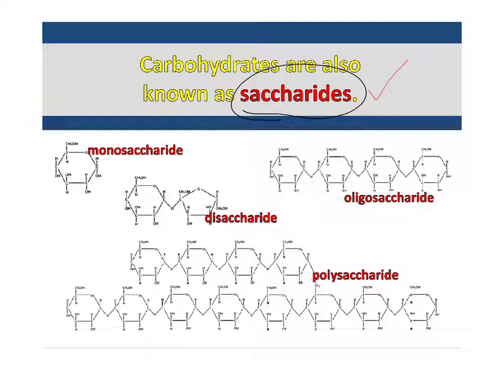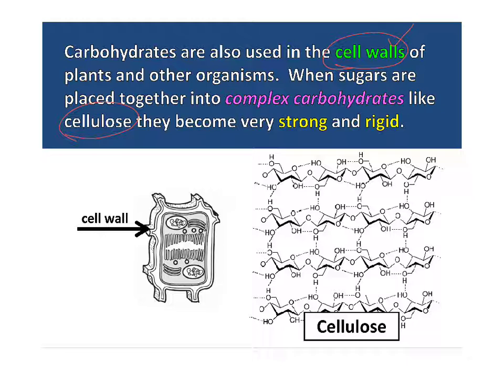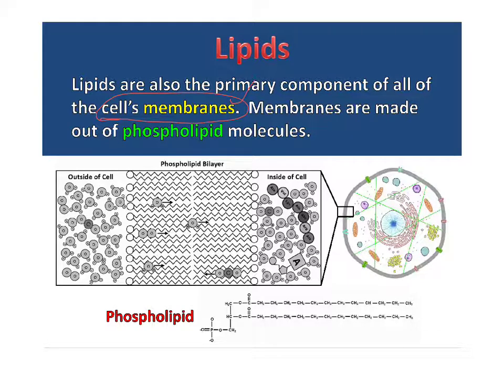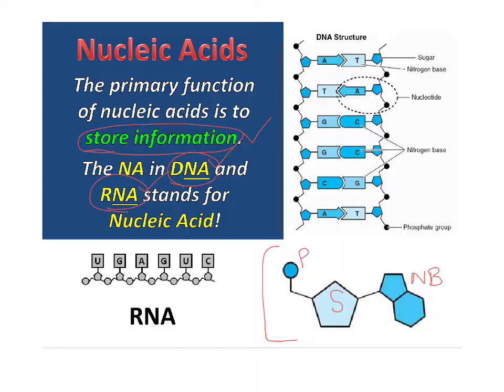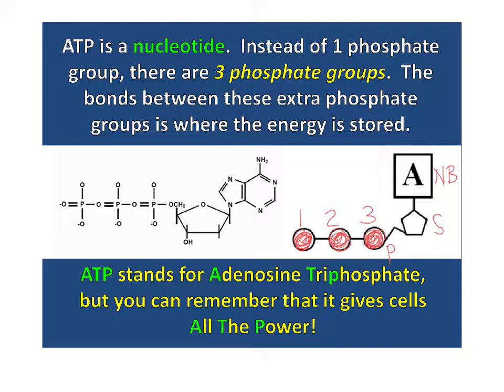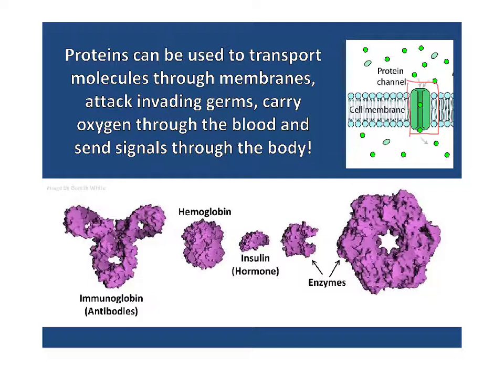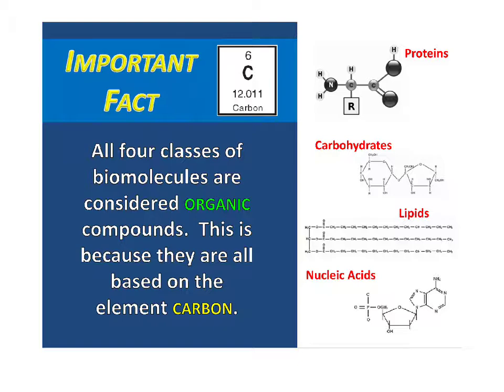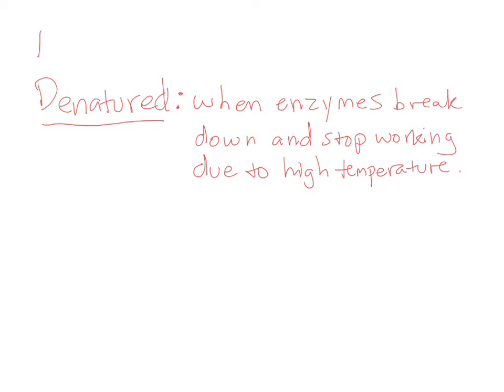The Function of Biomolecules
A video explaining the function of biomolecules for Biology students.